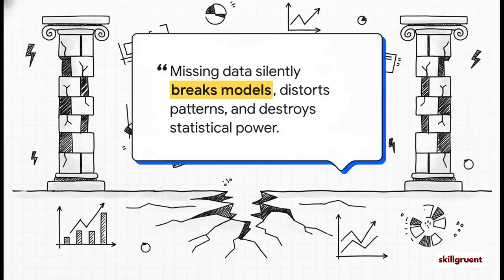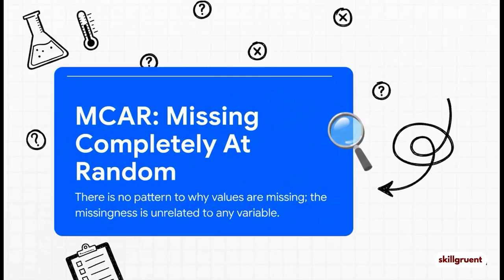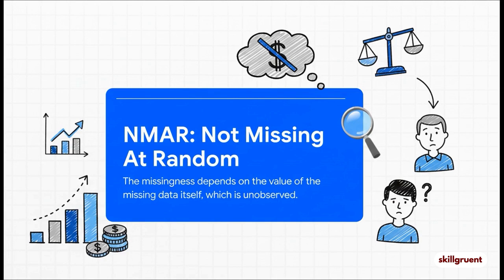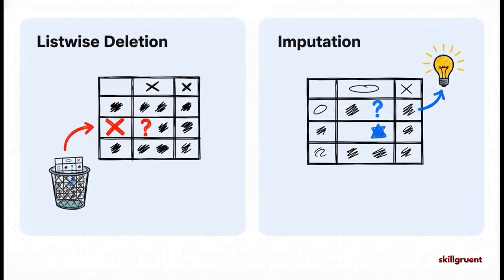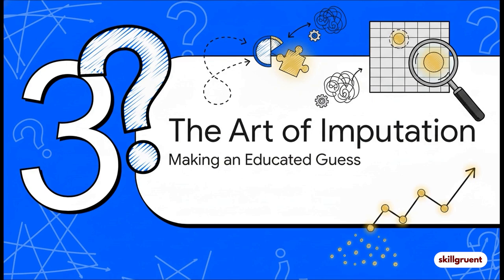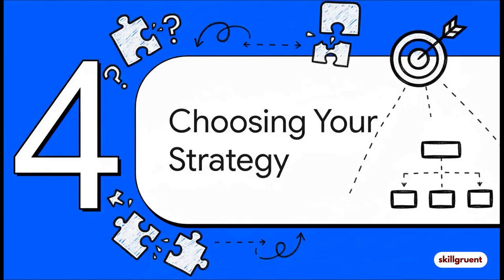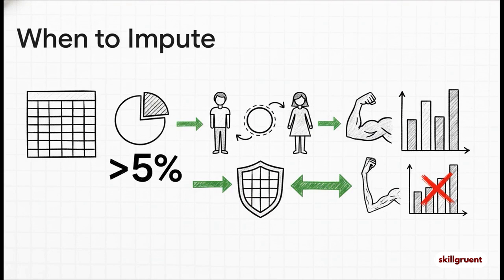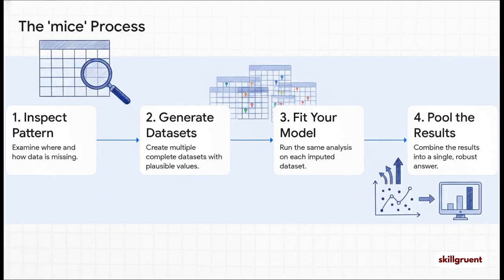Dealing with Missing Data